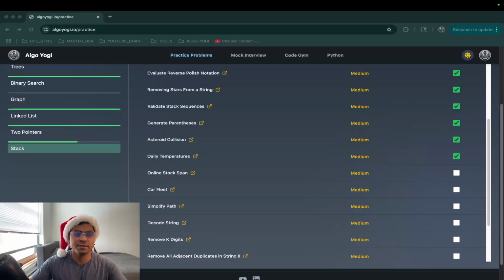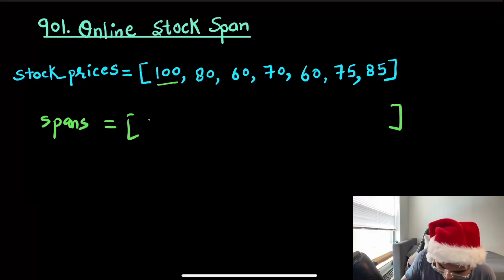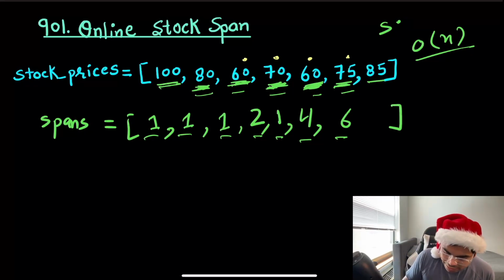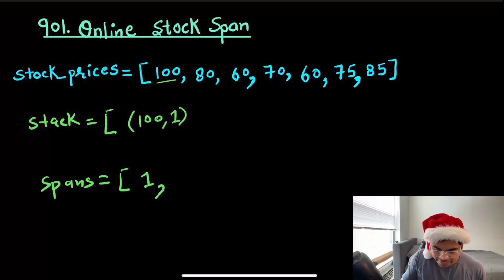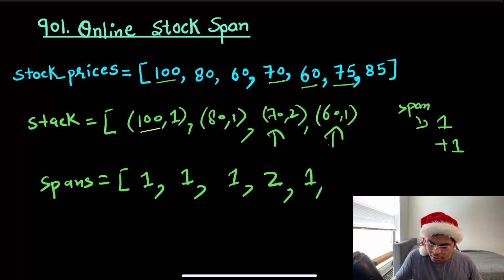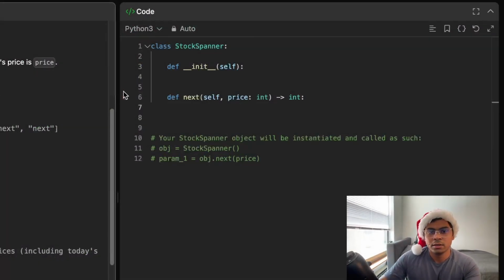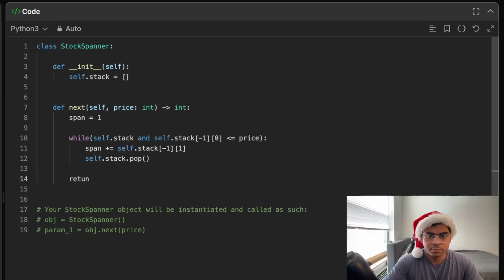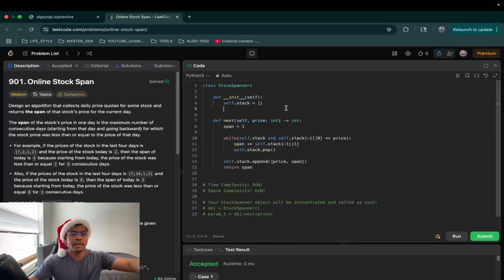LeetCode 901 | Online Stock Span | Monotonic Stack in Python | AlgoYogi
In this video, we solve **LeetCode problem 901: Online Stock Span** using Python. This problem teaches you how to implement an **online algorithm** using a **monotonic stack**, ideal for trading systems and data stream handling.

### ⏱️ Timestamps
0:00 Introduction
0:20 Problem Explanation & Constraints
1:30 Monotonic Stack Strategy
11:00 Python Class Implementation (next, top, pop)
14:00 Time & Space Complexity

### 💡 Why Watch?
- Master the **monotonic decreasing stack** pattern
- Learn how to efficiently compute stock span in an **online setting**
- Practice designing classes for **streaming data** and efficient querying

### 📢 Next Steps:
- Challenge yourself with follow-up problems:
  - **Next Greater Element**
  - **Final Prices with a Discount**
  - **Daily Temperatures**
- Drop your implementation or edge-case scenarios in the comments!